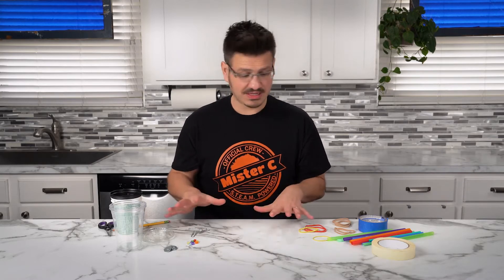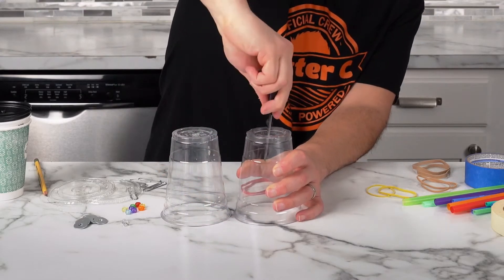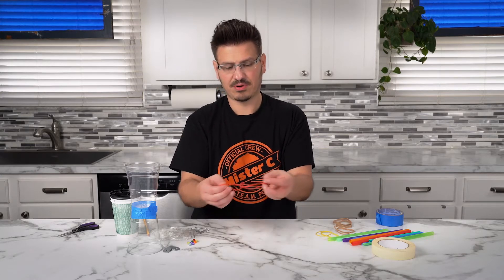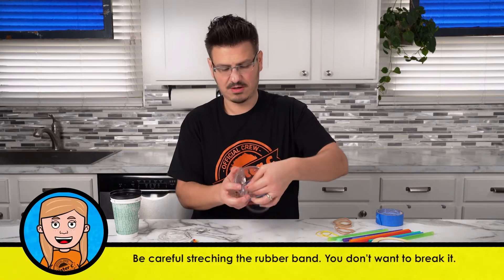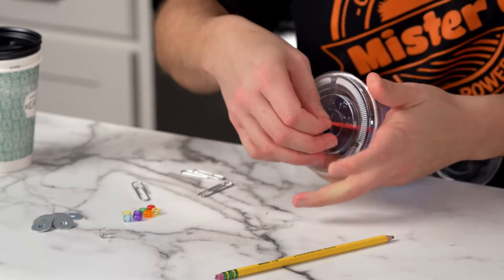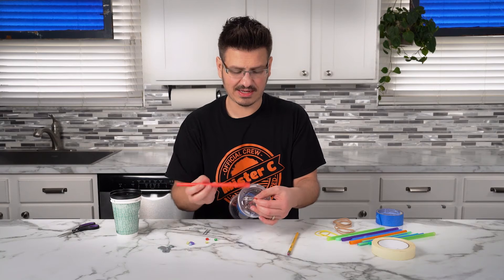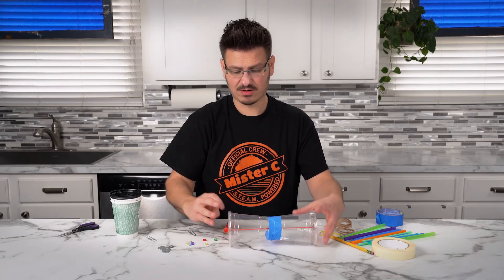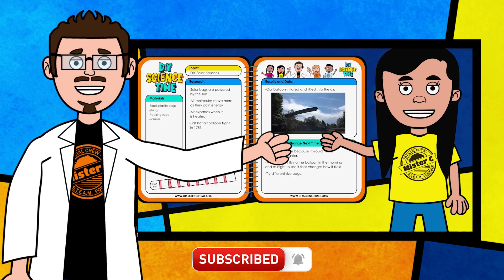DIY Rubber Band Racer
Build your own DIY RACER WITH SIMPLE MATERIALS and explore iinteuc and potential energy!